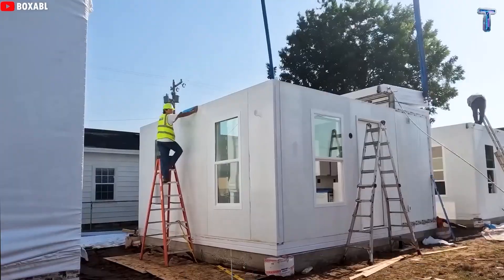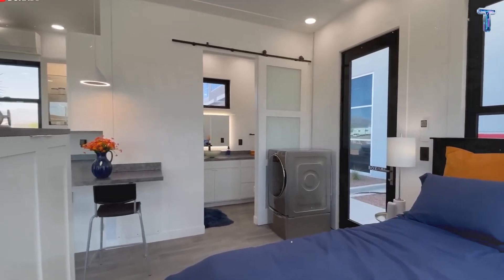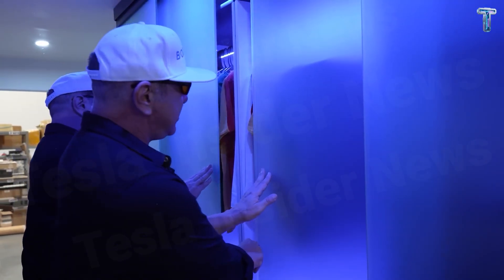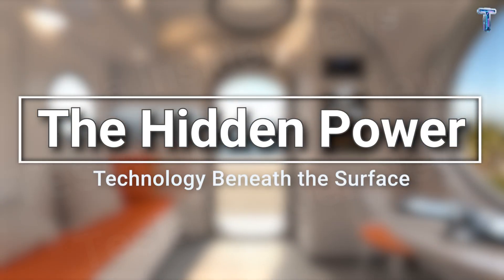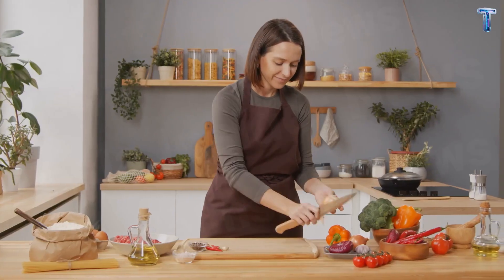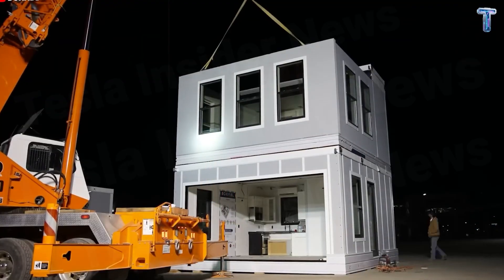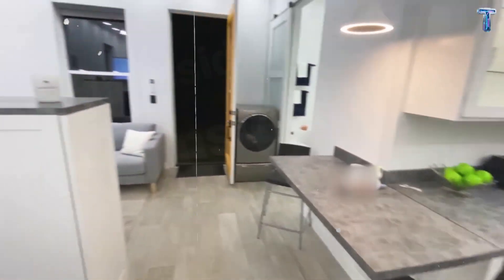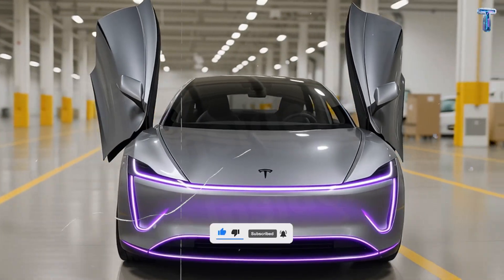Finally Inside Tesla’s $7,999 Tiny House — It Powers Itself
00:00 Intro
01:01 Stepping Inside – Shock & Wonder
01:54 Smart Living Space – Design That Thinks
03:22 The Hidden Power – Technology Beneath the Surface
05:02 Living Inside the Future – Emotion & Experience
06:25 The Bridge Forward – The Future Beyond Tiny
07:09 Outro
Finally Inside Tesla’s $7,999 Tiny House — It Powers Itself. In this episode, we step inside the Tesla Tiny House — the $7,999 home that Elon Musk calls the future of living. After learning why Tesla built it in Part 1, this video reveals what’s actually inside: a fully self-sustaining, AI-driven home designed with the same precision as a Tesla car. This isn’t just a tour — it’s an exploration of how innovation, design, and energy efficiency come together to reshape how humans live, one square foot at a time.

Finally Inside Tesla’s $7,999 Tiny House — It Powers Itself. Inside the Tesla Home, every detail has a purpose. The compact 250-square-foot space transforms through smart design — a sofa becomes a bed, walls hide entire storage systems, and natural light adjusts automatically to your daily rhythm. Beneath its minimalist beauty lies powerful technology: Solar Roof panels generating twice the energy it needs, a Powerwall storing electricity, and a water recycling system that makes the home completely off-grid. Every component connects through the Tesla App, creating a smart ecosystem that learns from you — a perfect balance between technology and peace.

Finally Inside Tesla’s $7,999 Tiny House — It Powers Itself. This video is more than a look inside a tiny home — it’s a glimpse into the future of sustainable living. The Tesla Tiny House shows that true comfort doesn’t come from size — it comes from design, intelligence, and independence. And as Tesla builds the house of the future, one question remains: what car will live beside it? The answer awaits in the next episode.